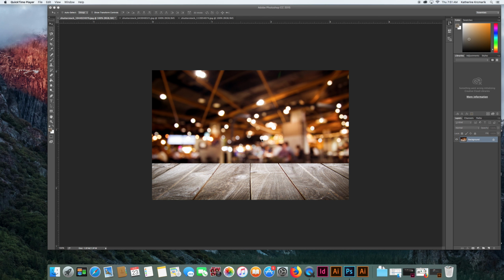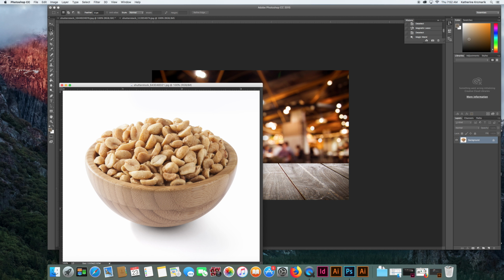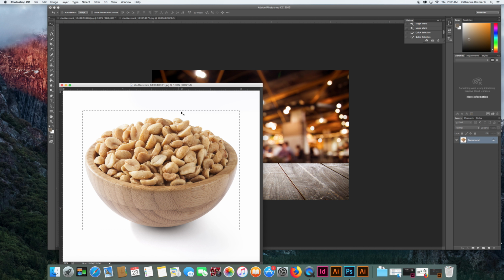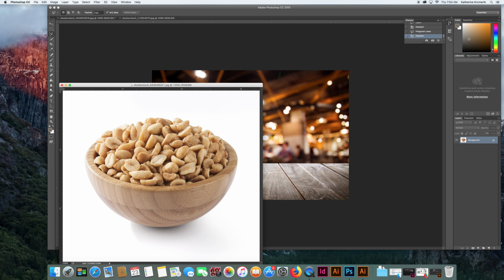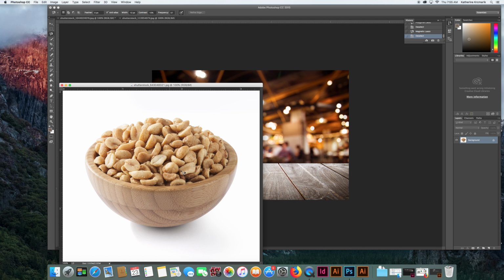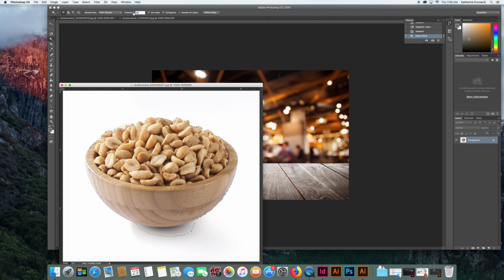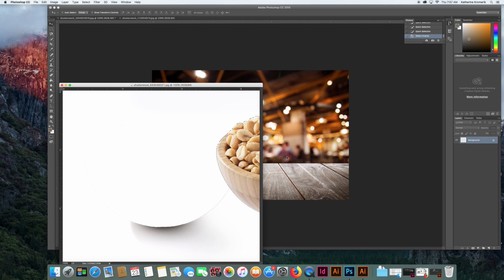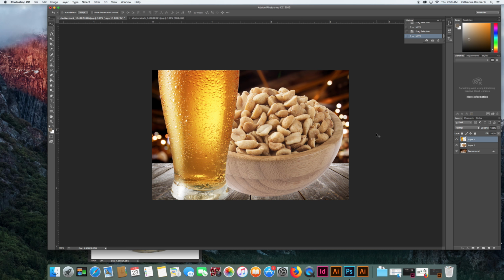Cutting Out Images in Photoshop